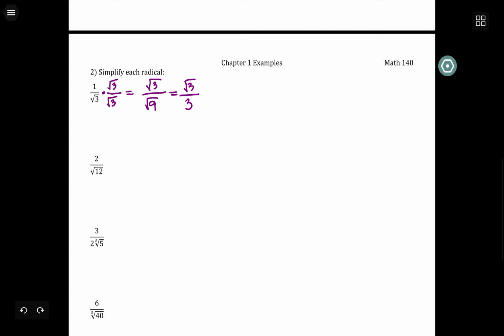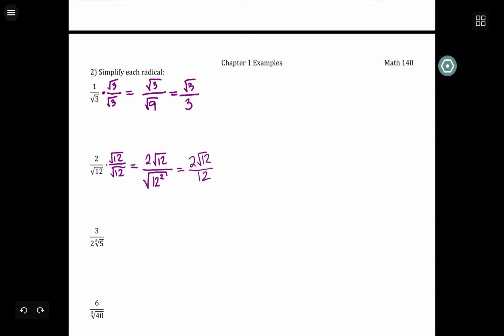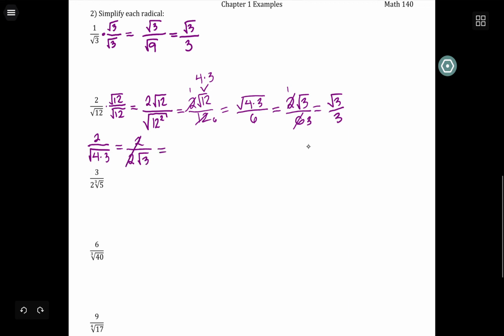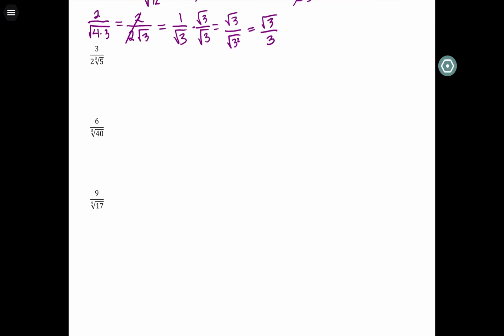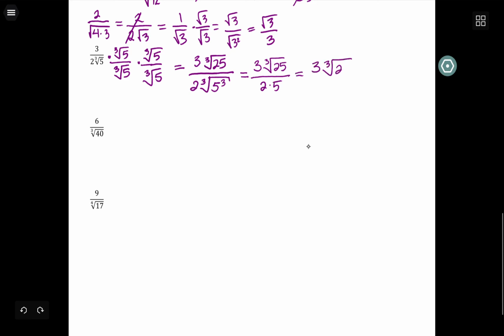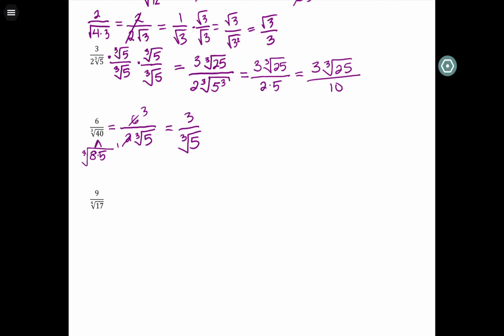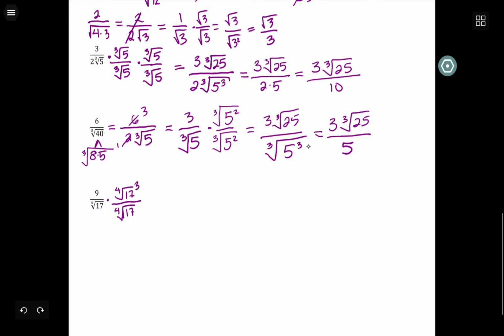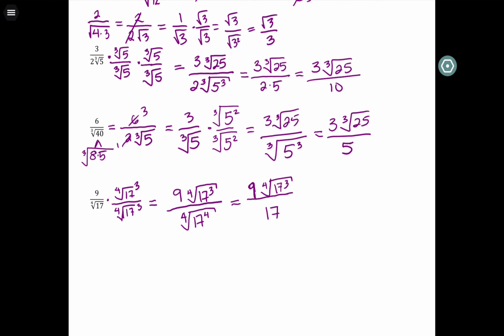M140 1 2 3 ex 2